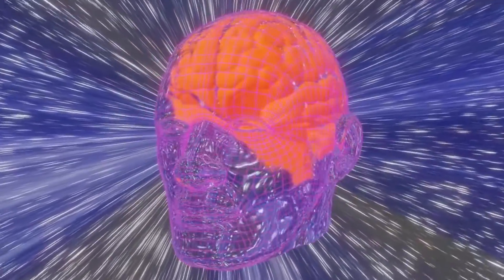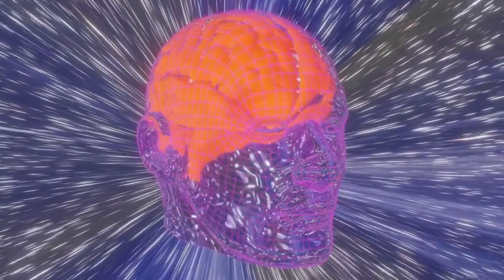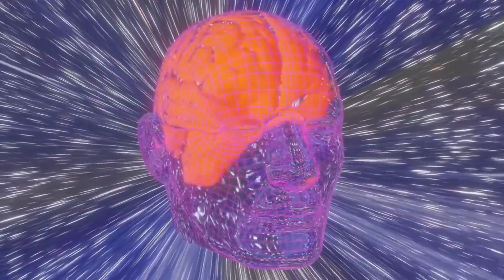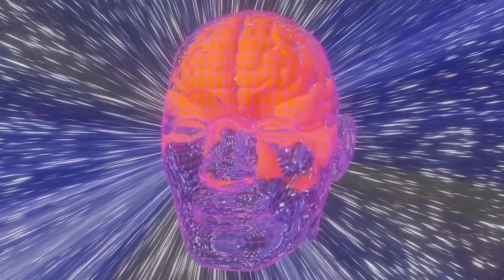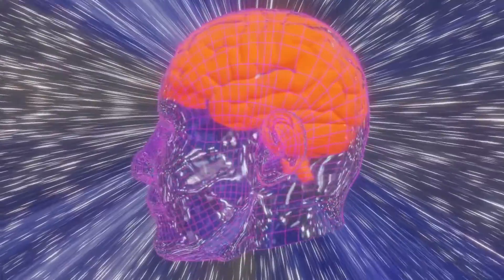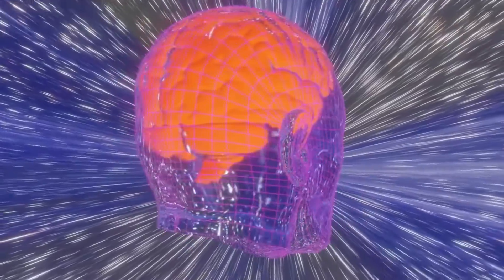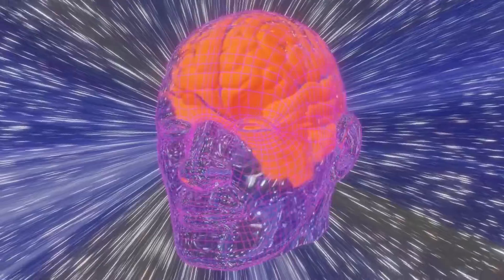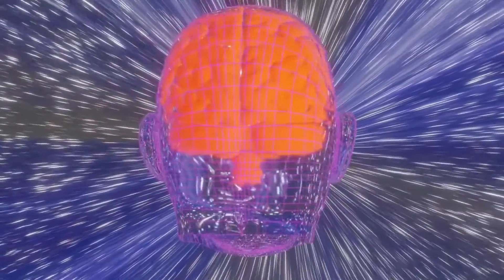NLP: THE NEW TECHNOLOGY OF ACHIEVEMENT AudioBook Part3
Neuro-linguistic programming (NLP) is a system for personal growth that was made by Richard Bandler, John Grinder, and Gregory Bateson in the early 1970s. NLP Comprehensive is one of the oldest and most successful places in the world to learn Neuro-Linguistic Programming. showing how NLP can make a big difference in a person's life. Some of the best NLP trainers in the country will share the same strategies they have taught to thousands of people at NLP Comprehensive seminars during this learning experience. You are invited to explore the parts of NLP that you think will help you the most, using a toolbox of strategies, axioms, and beliefs about how people think and what they experience.
Video by Christian Bodhi
Gary Schmid
o 01 Creating Rapport And Strong Relationships
o 02 Three Parts To Building Relationships
o 03 Relationships Make Achieving Goals Possible
o 04 Aligning With Emotional States Of Mind
o 05 Maintaining Rapport Through Time
o 06 Powerful Persuasion Strategies
o 07 NLP Criteria
o 08 Reading Eye And Body Movements
o 09 Personal Congruence
o 10 Strengthening Your Relationship With Yourself